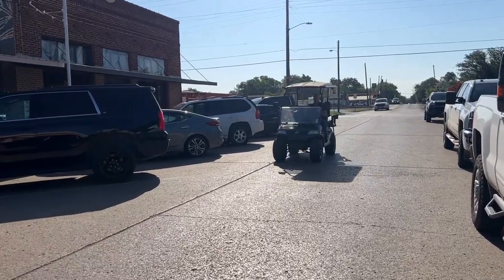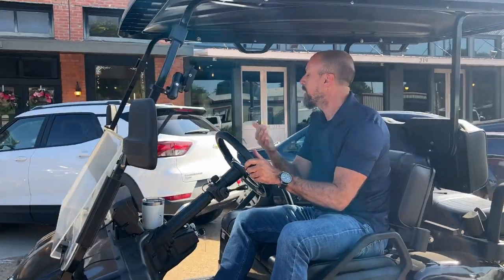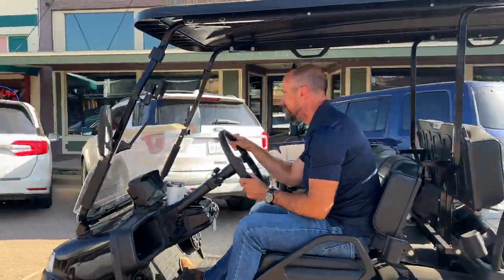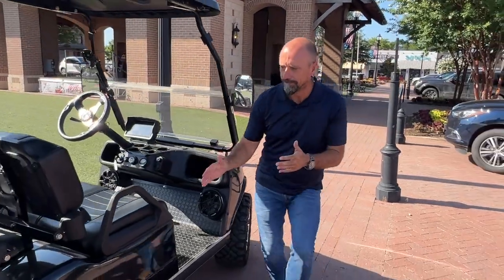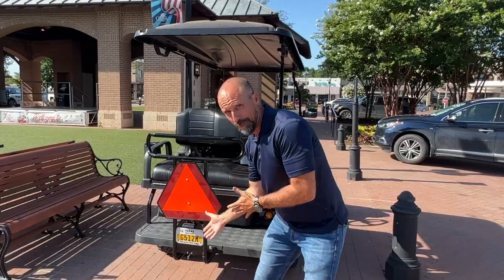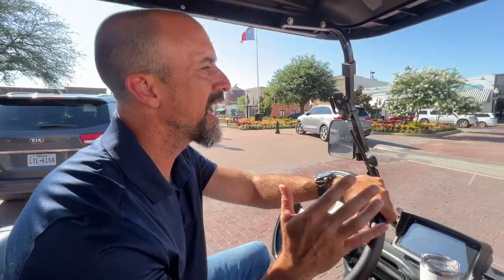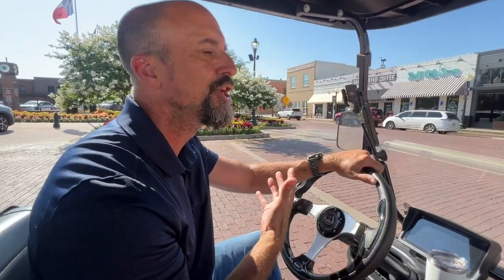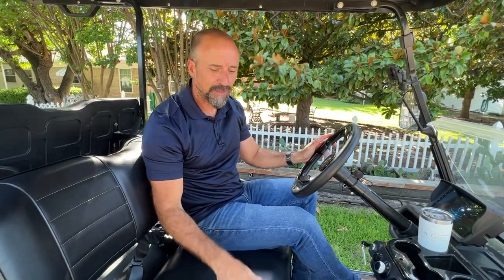In The Know: Golf Carts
Welcome back to the City of Celina's In The Know video series! These videos will help keep our Celina residents informed and you guessed it... in the know! 📽️

We're thrilled to announce the release of our newest "In The Know" video about Golf Cart Safety! Safety is our top priority, and we're excited to share essential tips, tricks, and laws to ensure a safe golf cart ride around Celina. Whether you're a seasoned pro or a first-time driver, this video pertains to all of our residents who own or drive golf carts.

Your safety matters to us, and we want you to enjoy every moment of your golf cart adventures. Hit the "Play" button now and empower yourself with the knowledge to keep yourself and others safe on the roads!

Thanks for staying in the know, Celina!